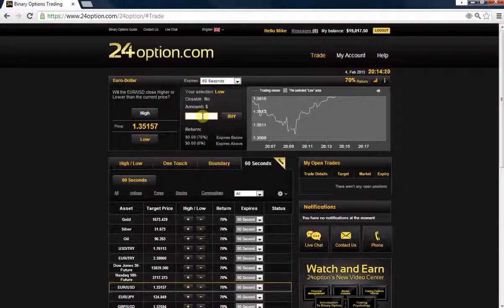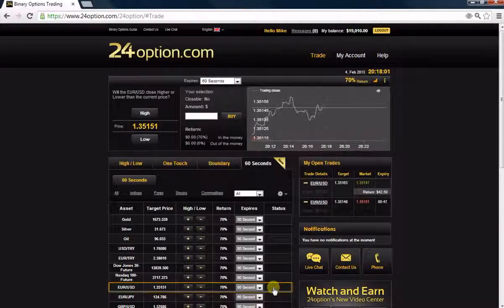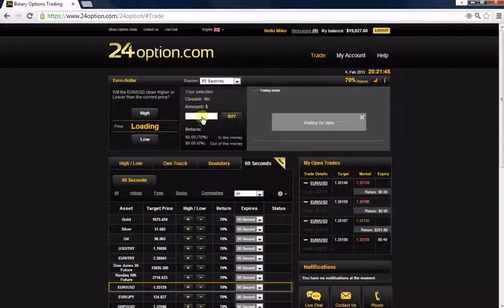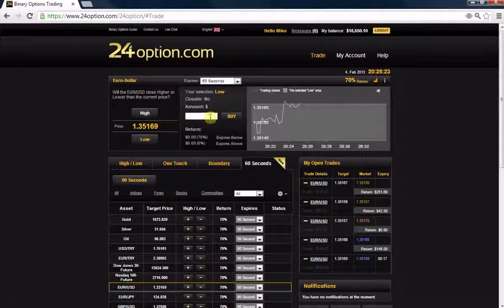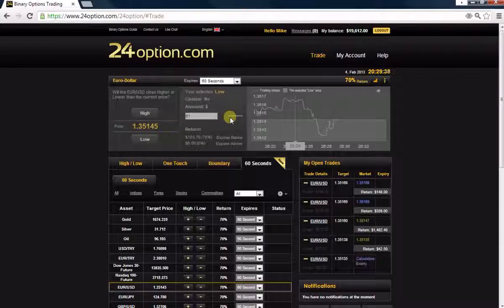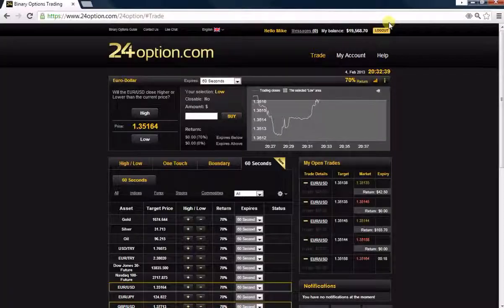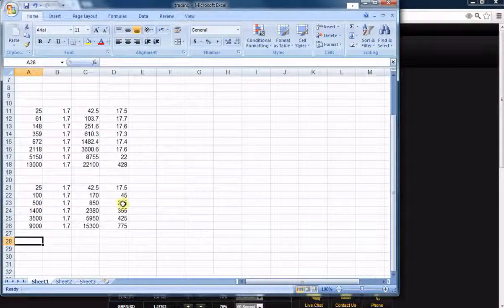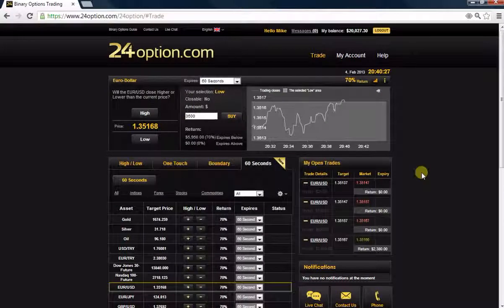Binary Trading Strategy - $1000 Profit in 28 Minute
$1000 Profit in 28 Minute